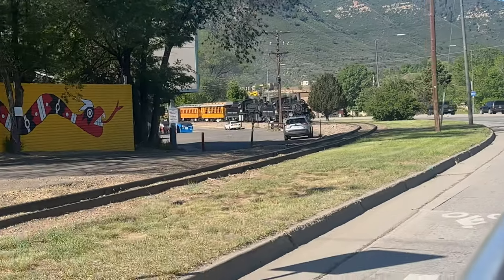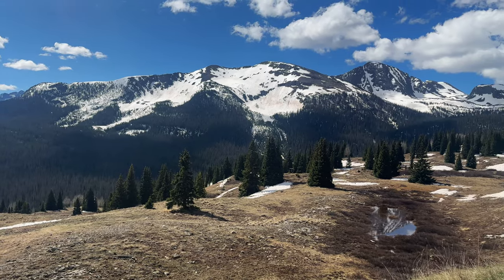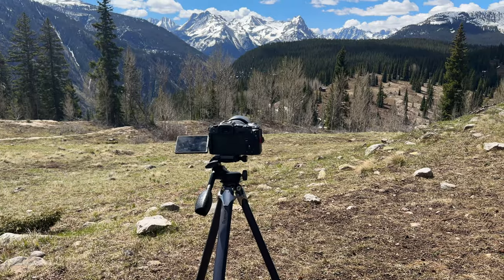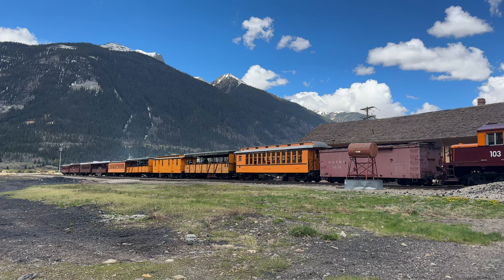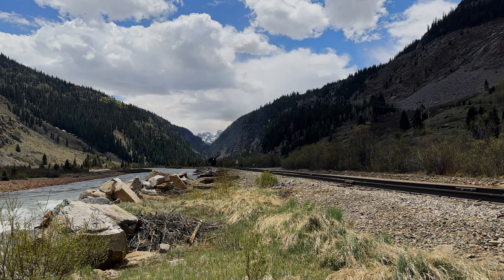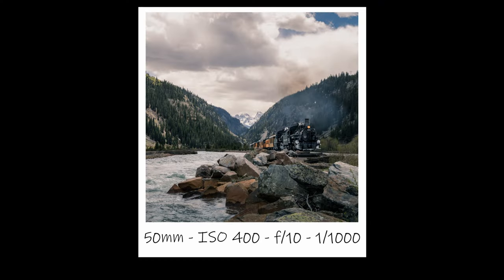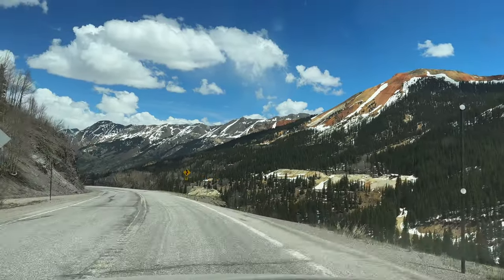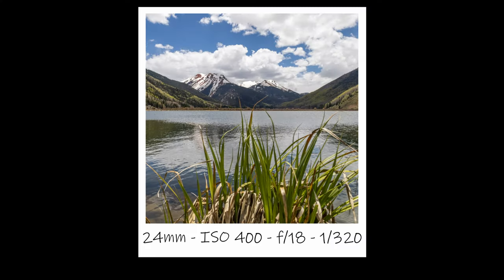Million Dollar Highway Train Chase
Join Touchstone Pixels on our Newest adventure and dive into a new style where I bring photographic insight into the edit. Explore my thought pattern and compositions as I embark on trying to capture my next portfolio-level image. Watch as I share my favorite photographs from the road trip. Listen to the Durango/Silverton narrow gauge train wiz by as I take a wonderful photo. This video is chalked full of great photos, cinematic iPhone footage, and an amazing timelapse.